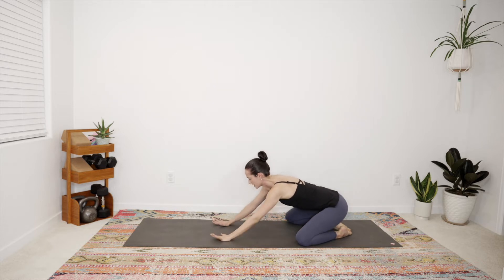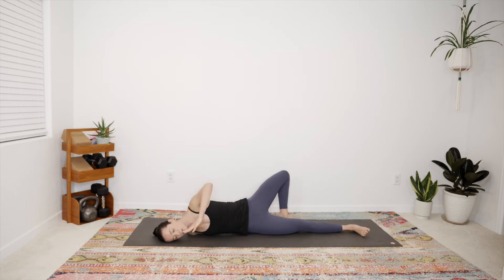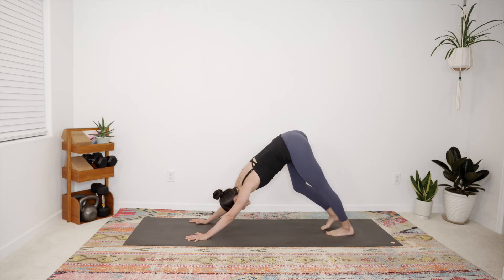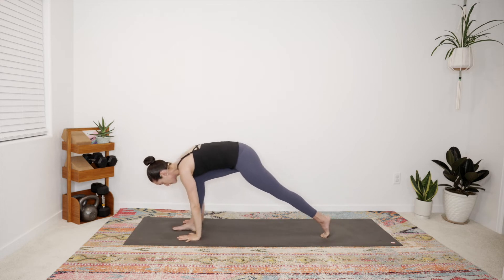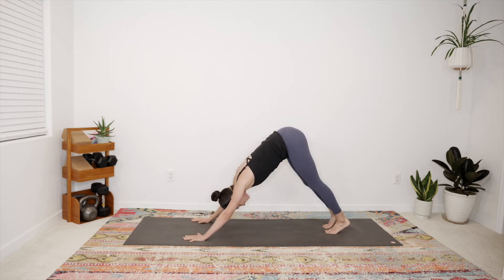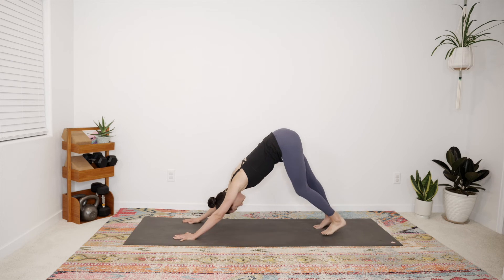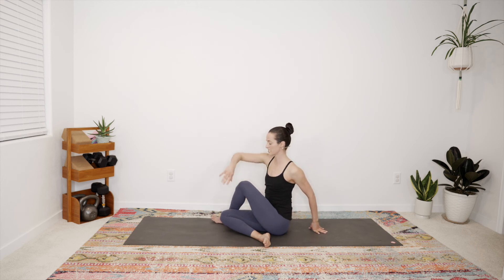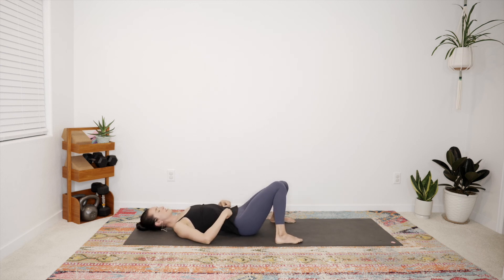Follicular: Long-Form Power Yoga Sequence For Inner Spring—Backbends & Twists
In this long-form vinyasa yoga practice we will gradually create space in the shoulders and hips for progressively deeper expressions of dolphin and side plank. With a slow and steady pace, this sequence supports the gentle shift from flow days to the follicular phase without being overly taxing. Use this as a deeply meditative practice to set intentions for the cycle ahead.

All you will need is a mat and your breath to move through this hour-long practice during the beginnings of your inner spring.

Music: Like most of our workouts, this video does not include music. We like to give you the option to enjoy your own playlists or even create a soundtrack with your breath. We do have a Spotify channel with lots of playlists to choose from!
Are you ready for cycle-friendly exercise to support your body and mind w/ the at-home workouts that you love doing?